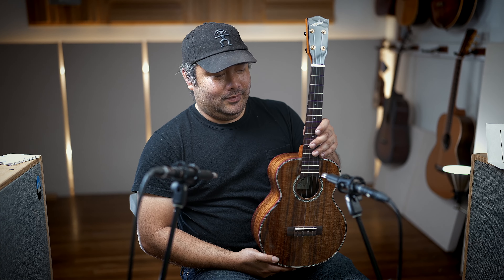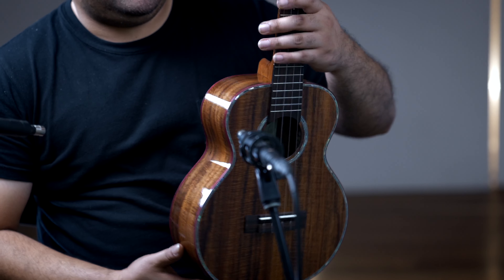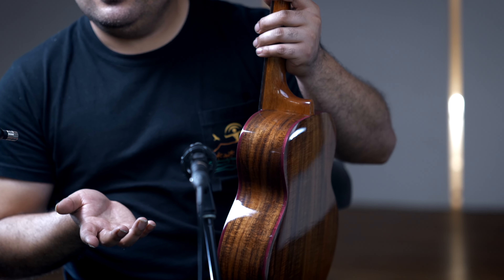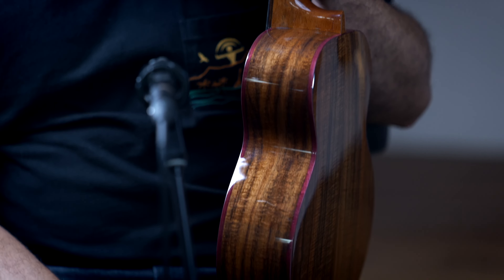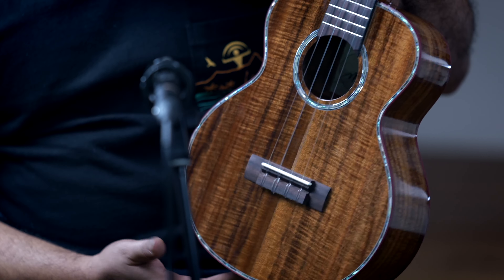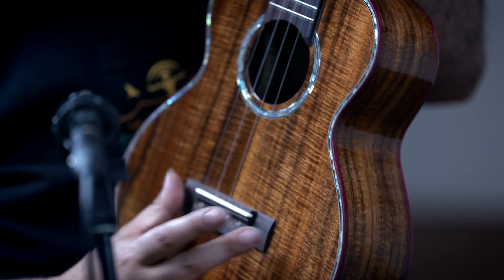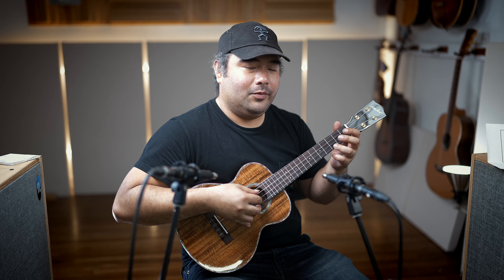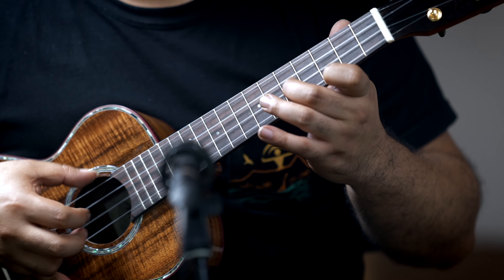Millar Acacia Jumbo Tenor w UPT